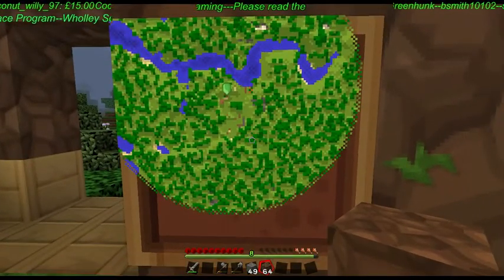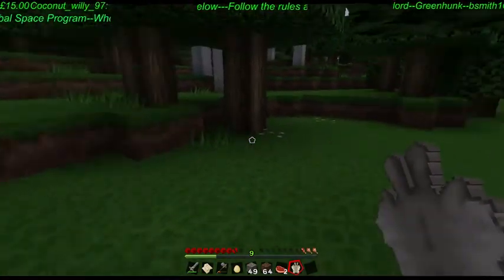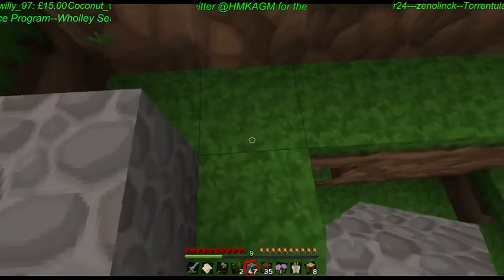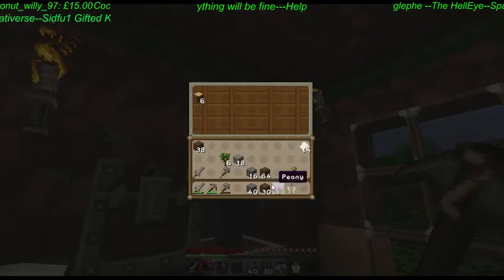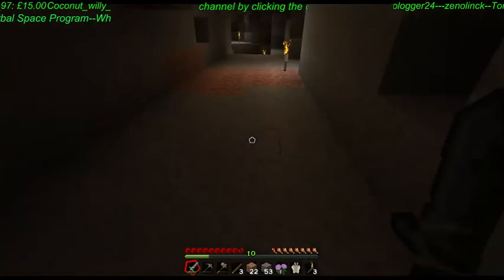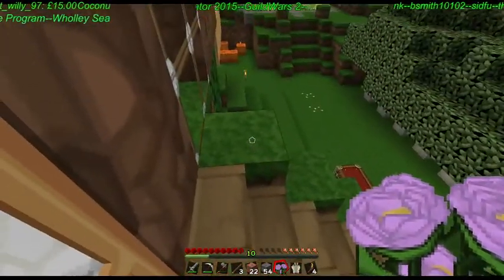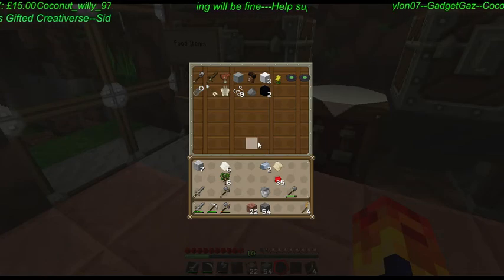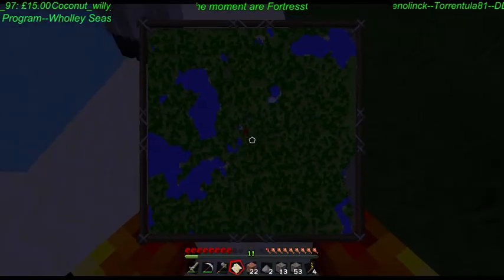Minecraft 1.8.7 Day 4 Part 2